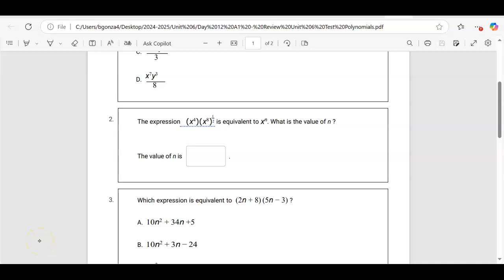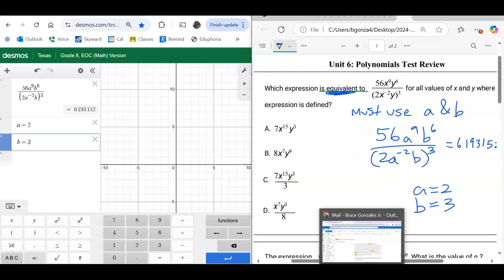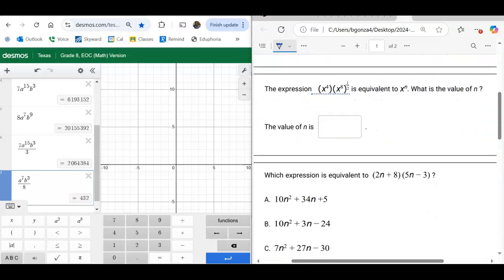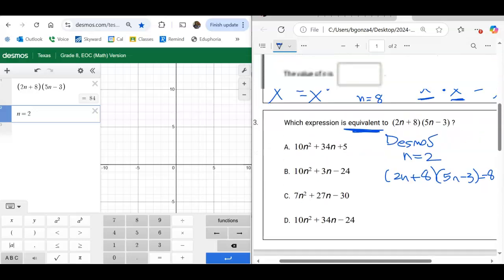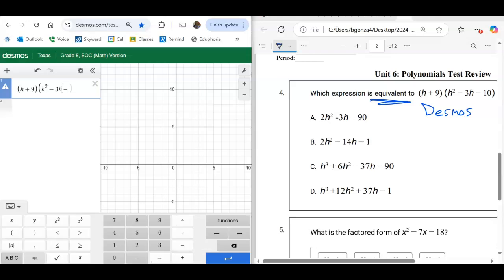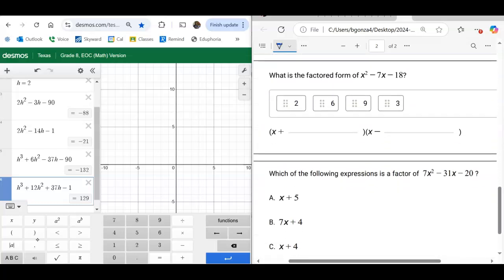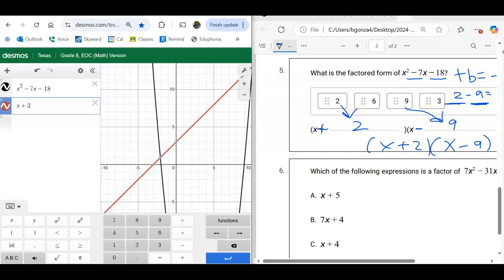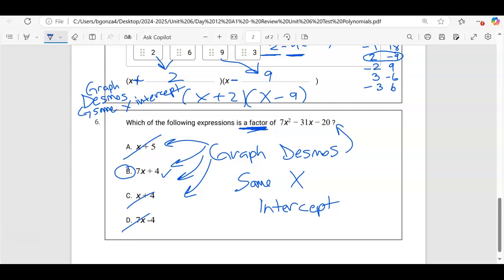2/12/25 A1 Review Unit 6 Test Polynomials